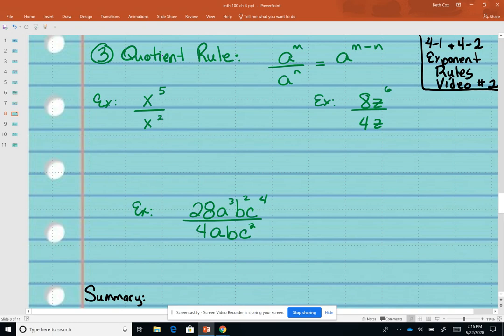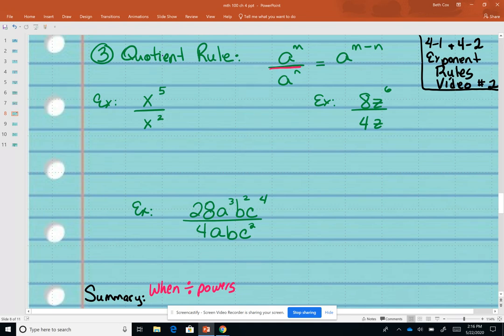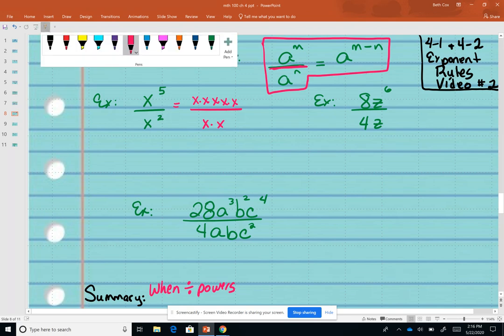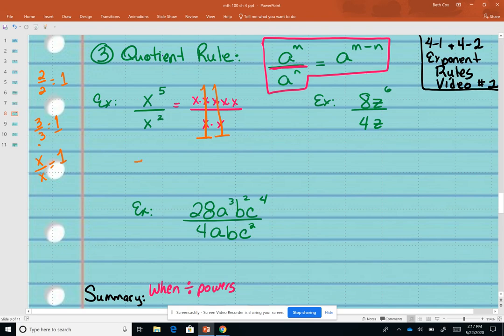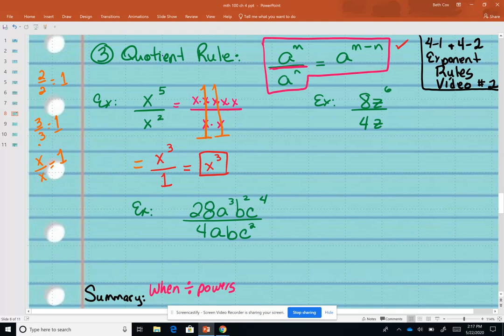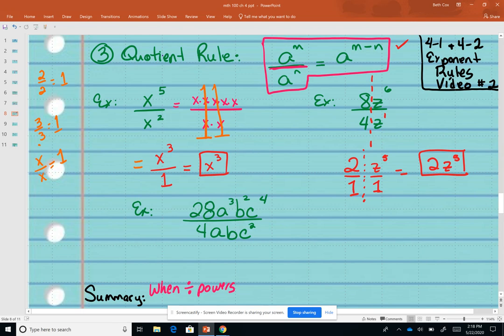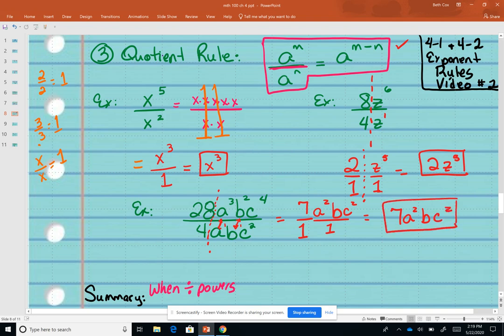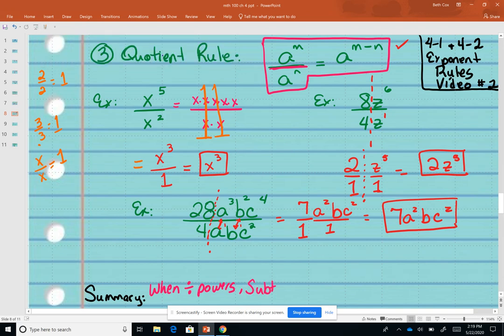MTH 100 4-1 and 4-2 exponent rules video 2